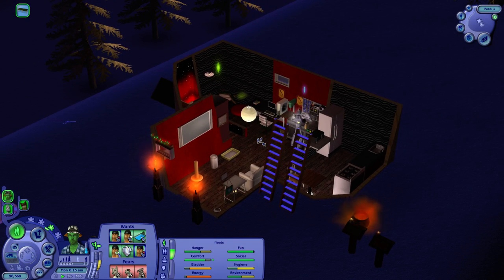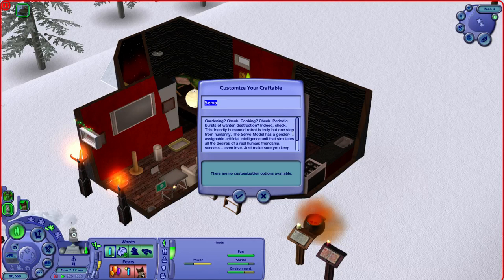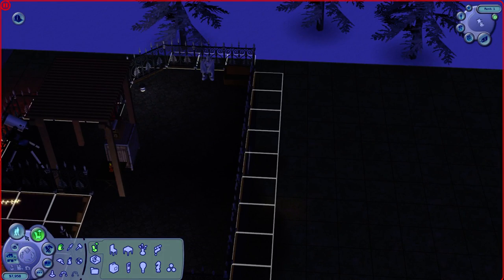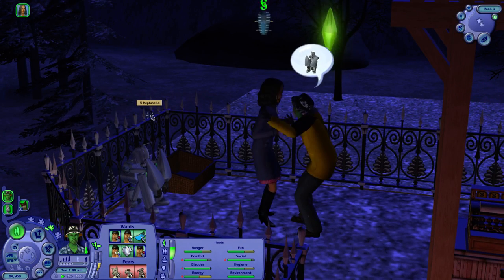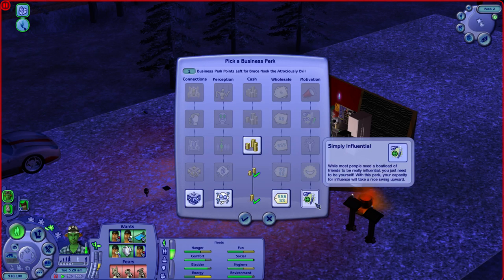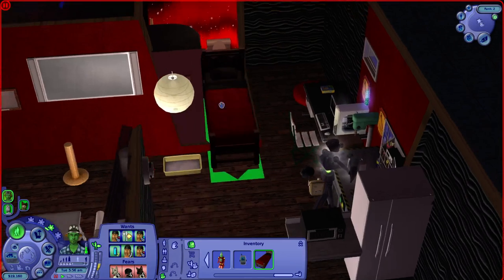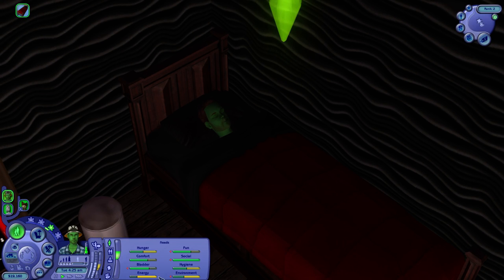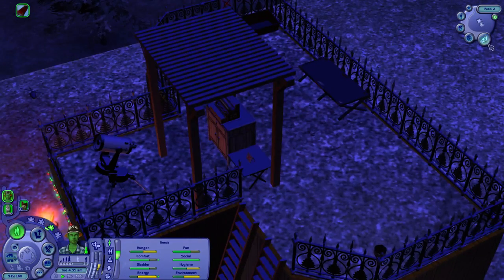The Sims 2 - "Nook's Reward" - Ep 33 - (Gameplay / Let's Play Series)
Mr. Nook has returned from university as a Physics major to a much larger Nookstone.  For this series I plan on running through a rotation playing the many households here.

Most of the town residents are viewer sims, if you'd like to be a part and have a Sim made for the town, just leave me some basic info in the comments (Name, Gender, Personality, etc) and I'll get you moved in soon!

The Sims 2 is a 2004 strategic life simulation video game developed by Maxis and published by Electronic Arts. It is the sequel to the best-selling computer game, The Sims.